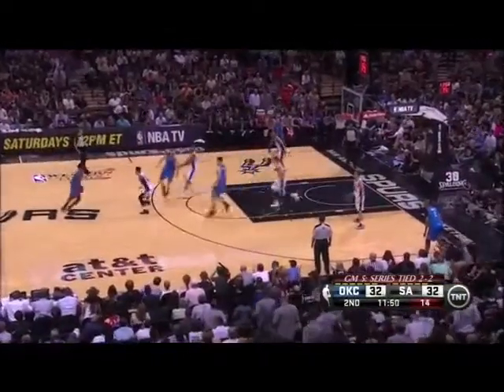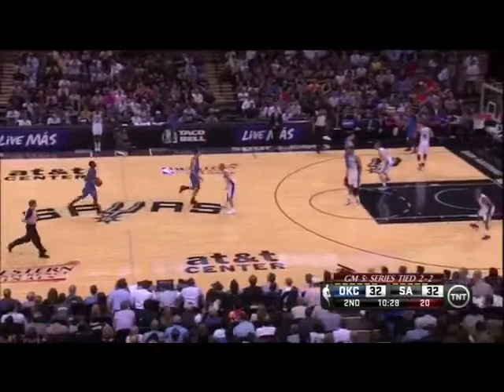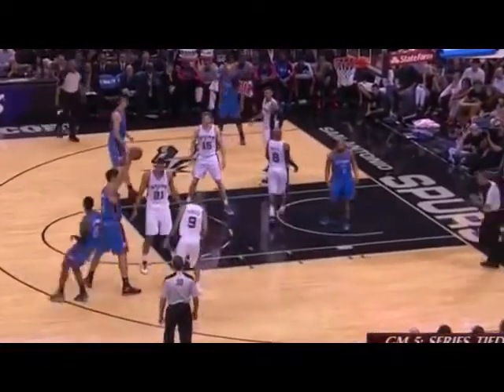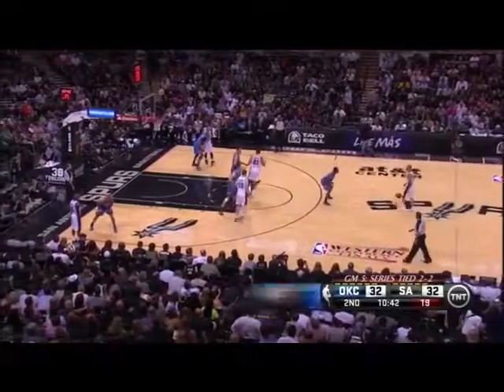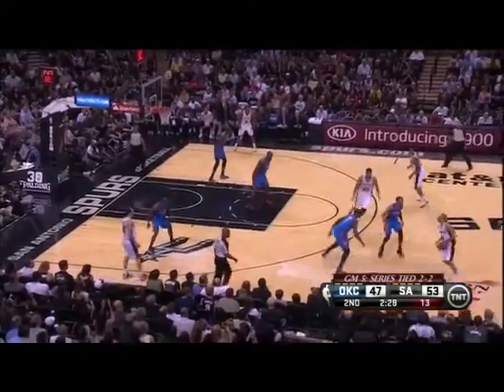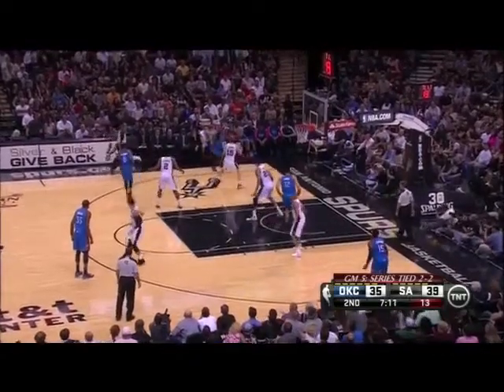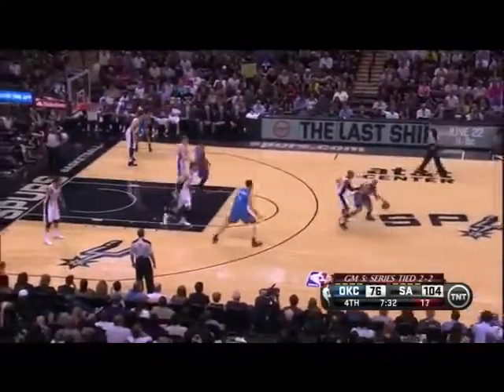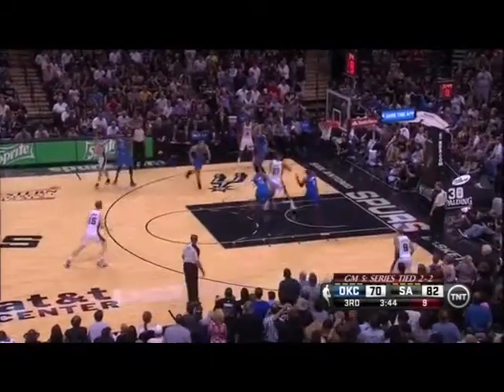ホーンのお手本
センターやフォワードがフリースローラインより上、エルボーの上にポジションをとる。
ダブルポストとも、Aセットとも、ホーンとも呼ぶが、大きな選手を高い位置にセットことでゴールにスペースをつくる。ボールから遠い位置にいる選手の動き（スクリーン）がポイント。手渡しパス（ハンドオフ）もでてきます。